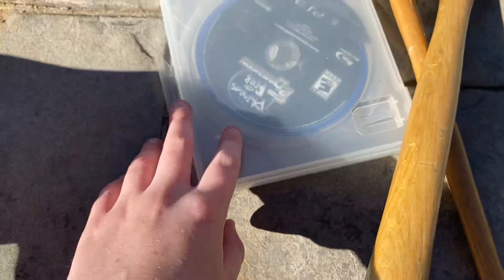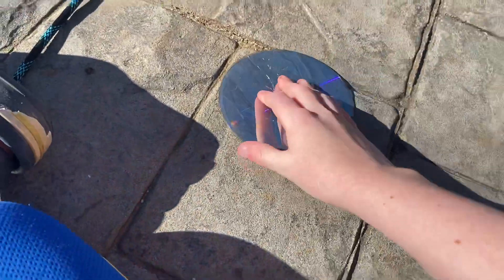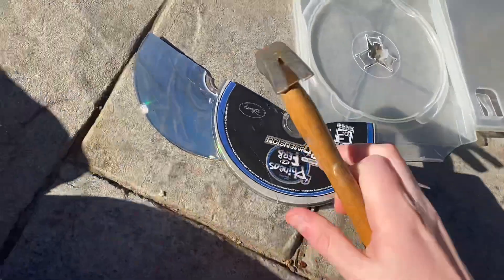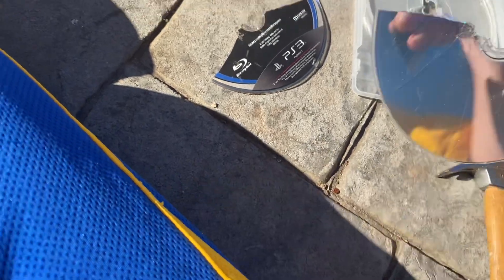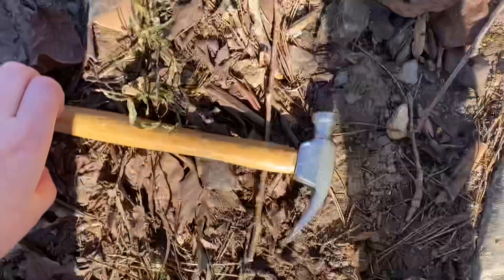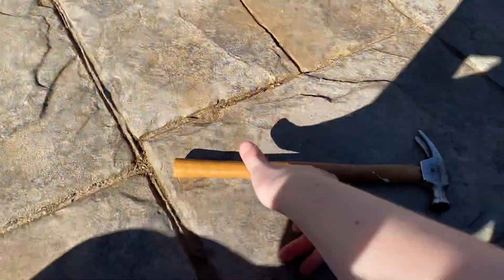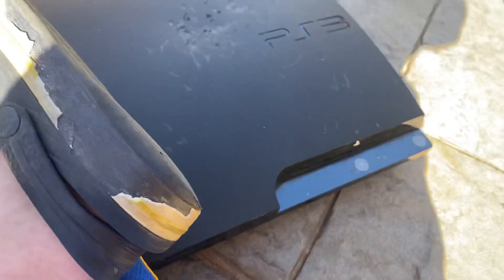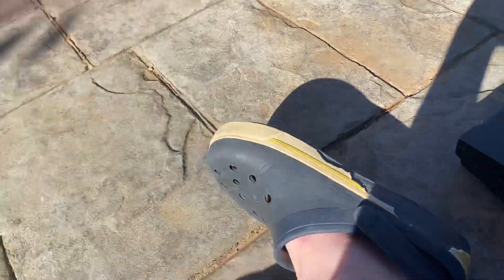PS3 destruction! (DON’T TRY THIS AT HOME!)